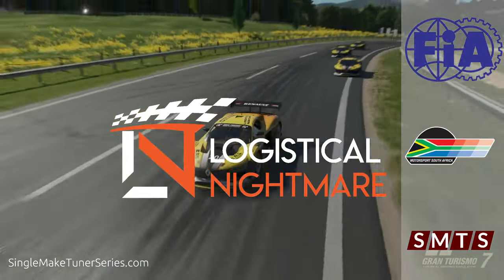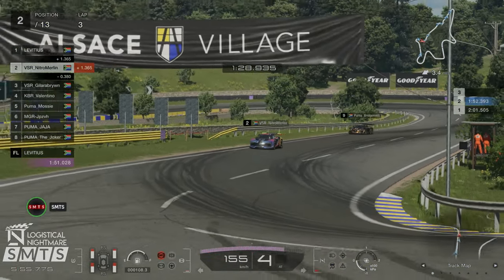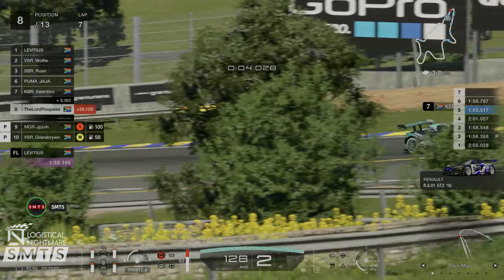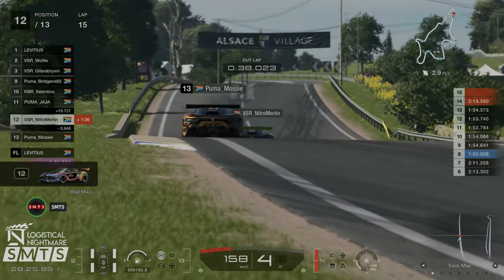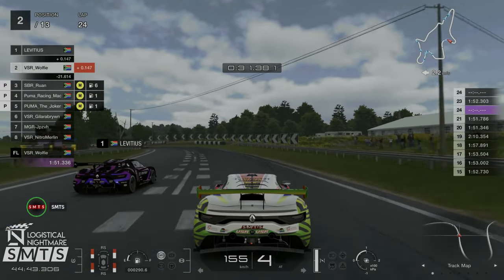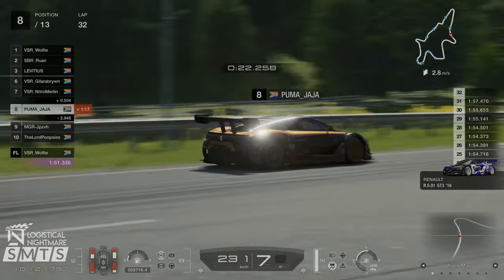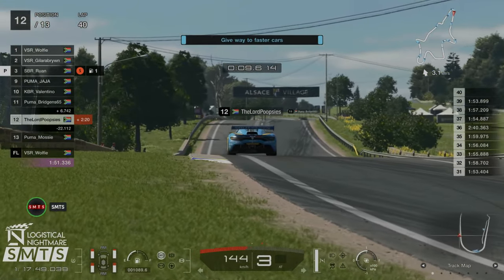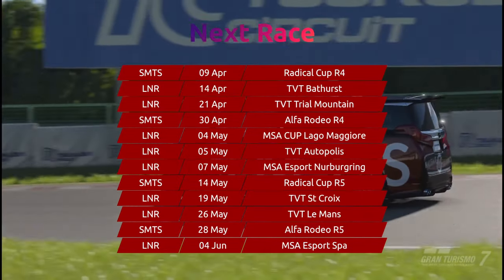GranTurismo7 LNR MSA CUP 2024 - Round 4 Alsace Village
LOGISTICAL NIGHTMARE is one of South Africa's premiere online simulation racing organization and serves home to some of the best local competitive drivers (Sim-Racing) while simultaneously building a lifestyle gaming brand.

FEEL FREE to JOIN US

for tuning races on Tuesday nights